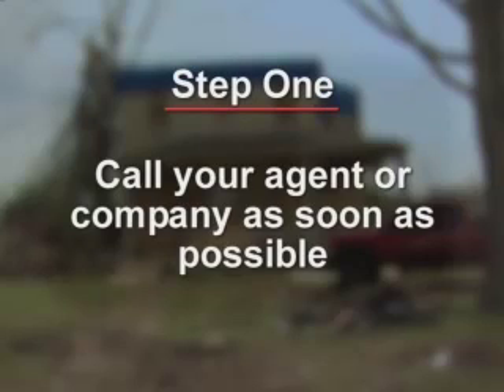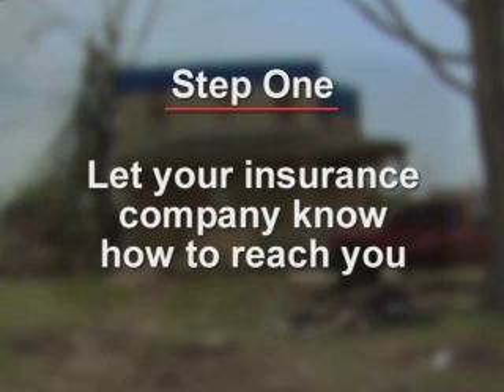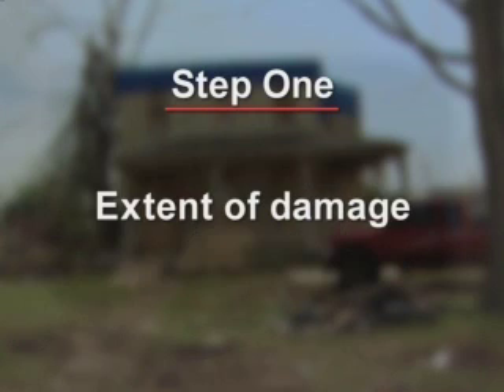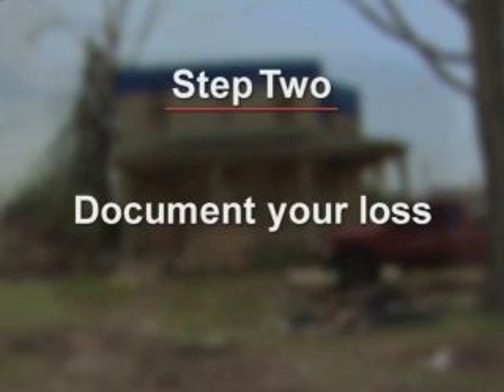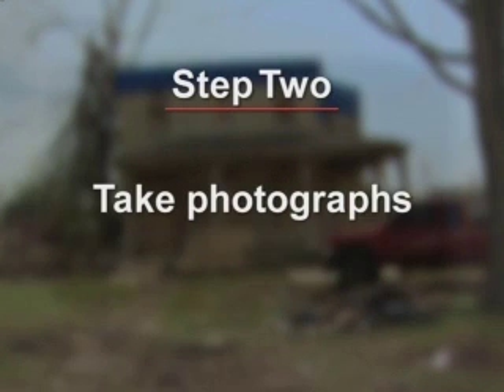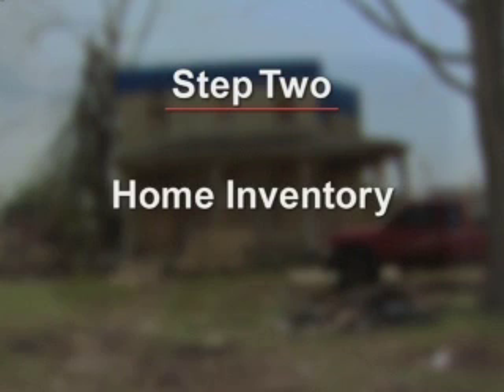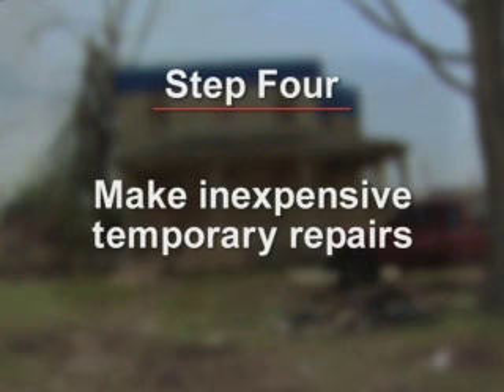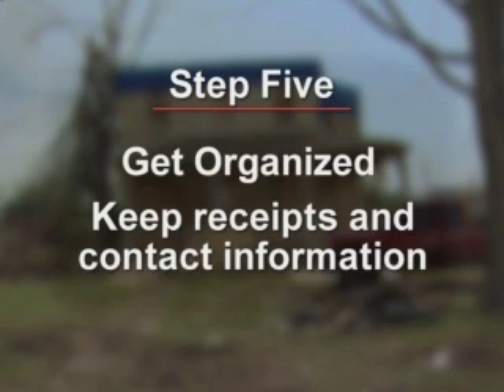6 Steps to File A Claim Podcast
Follow these simple steps to file a homeowner's insurance claim.